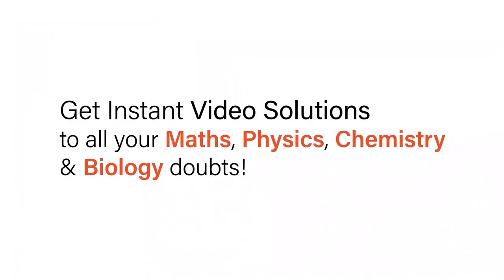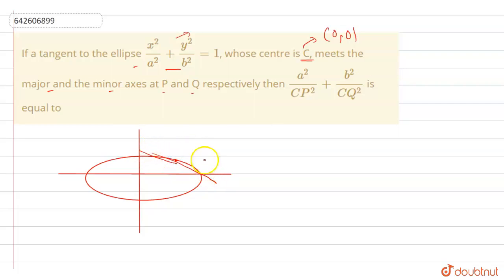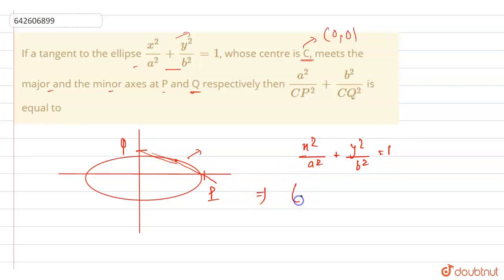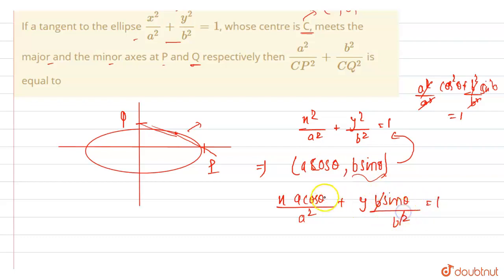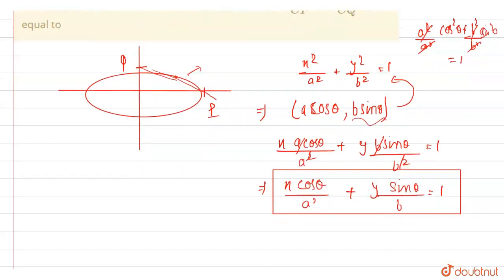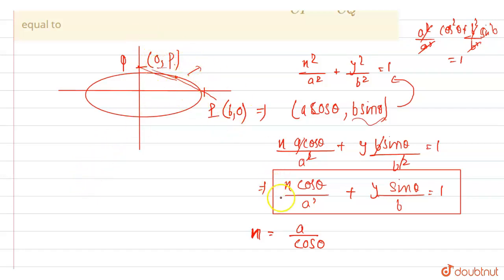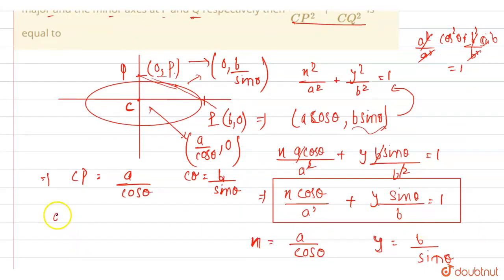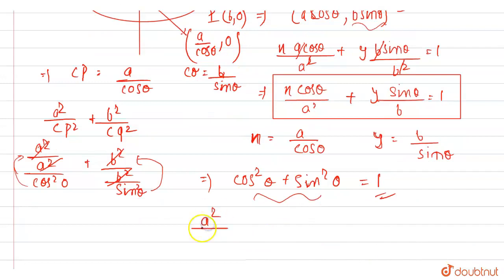If a tangent to the ellipse x^2/a^2+y^2/b^2=1, whose centre is C, meets the major and the minor ...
If a tangent to the ellipse x^2/a^2+y^2/b^2=1, whose centre is C, meets the major and the minor axes at P and Q respectively thena^2/(CP^2)+b^2/(CQ^2) is equal to
Class: 12
Subject: MATHS
Chapter: JEE MAINS
Board:IIT JEE

👉 Have Any Query? Ask Us.